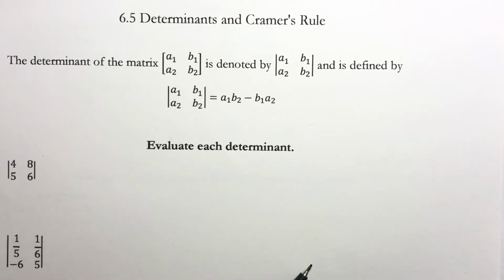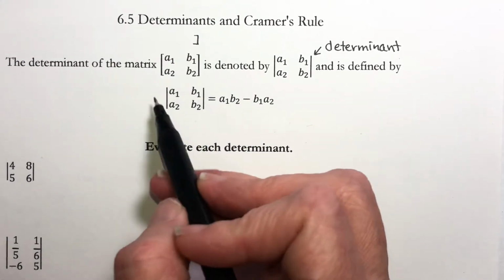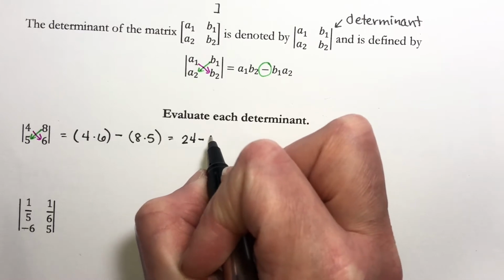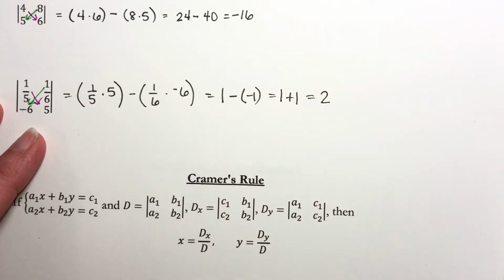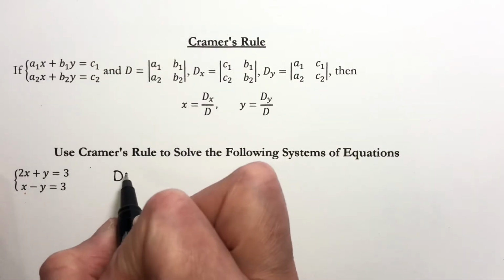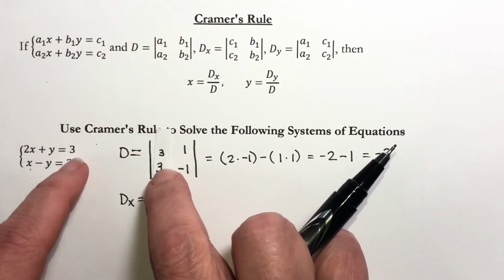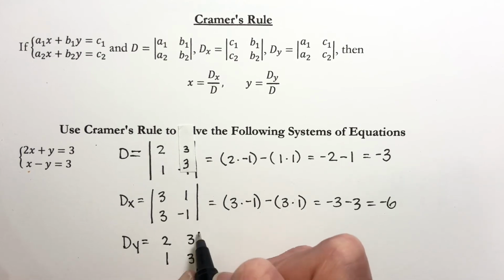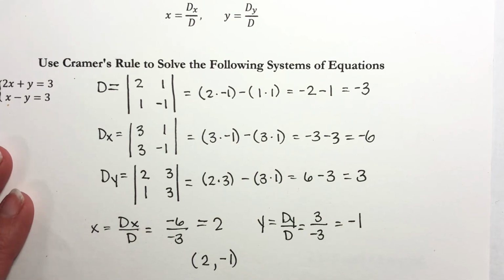(1314) Section 6.5 Determinants and Cramer’s Rule Part 1/4